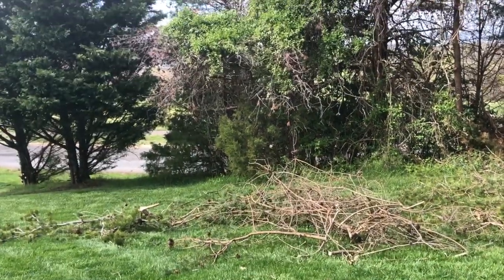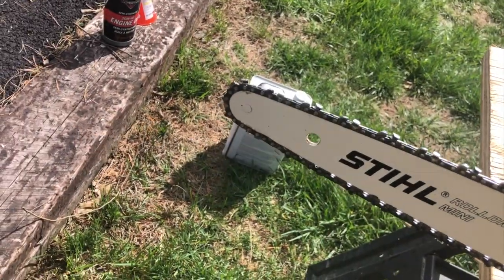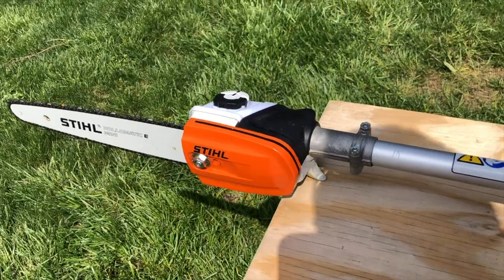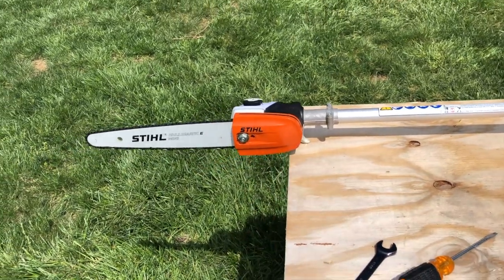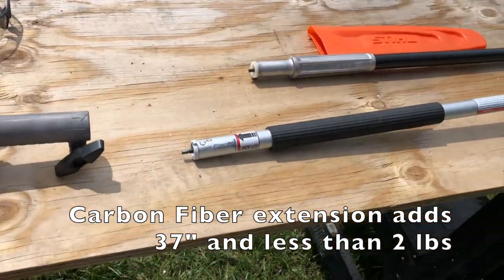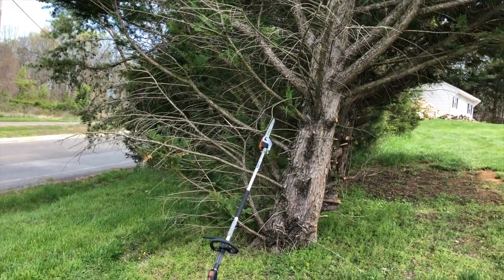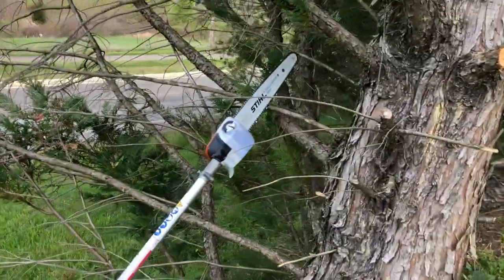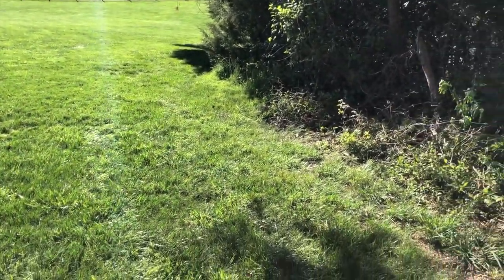Review of the STIHL Kombi pole saw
Using pole saw attachment for the Stihl Kombi system.